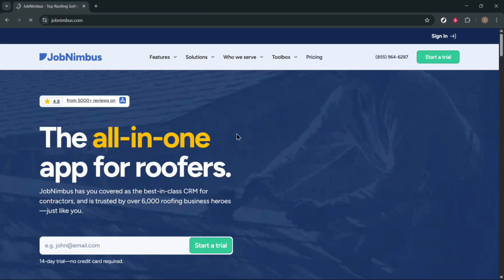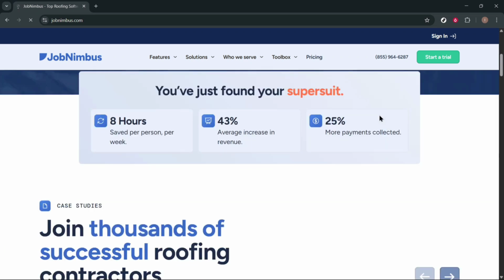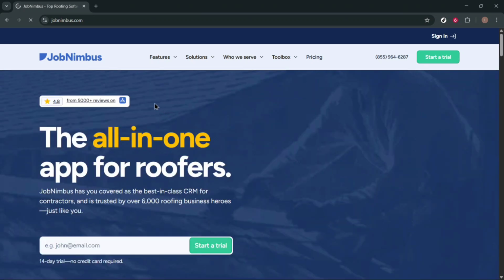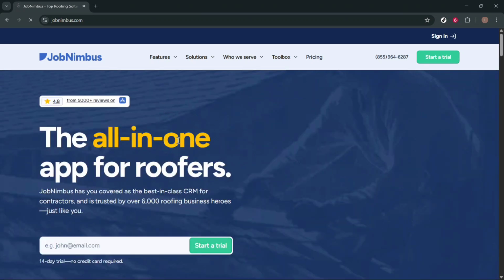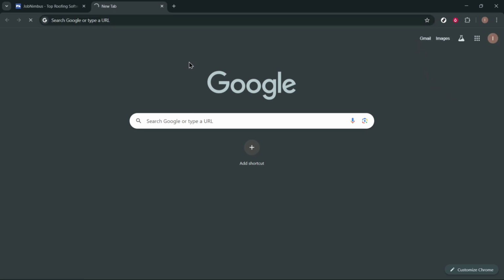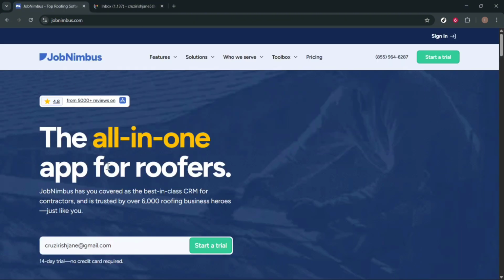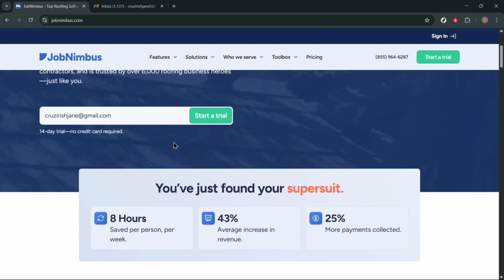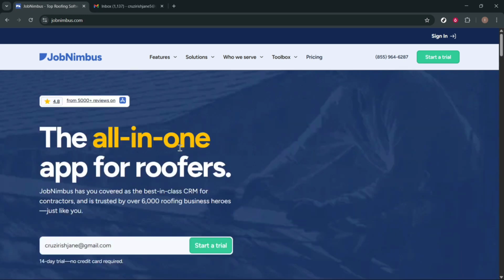HOW TO USE JOBNIMBUS | JOBNIMBUS CRM DEMO, REVIEW & TUTORIAL (2026)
In this video, I am going to show you how to use JobNimbus CRM.
Learn JobNimbus features with demo, review, and step by step tutorial.
This guide is ideal for contractors and business owners.